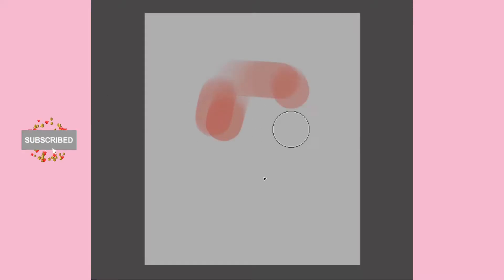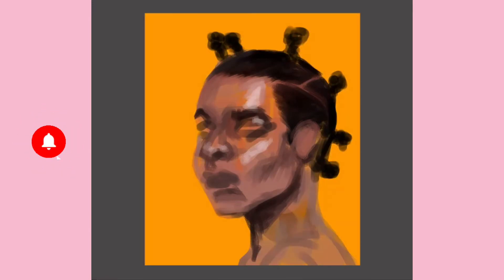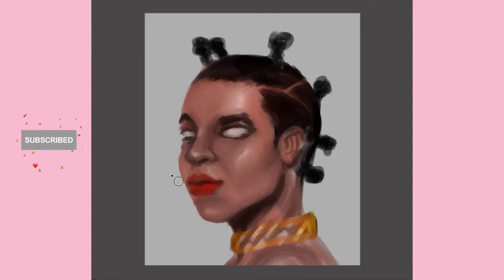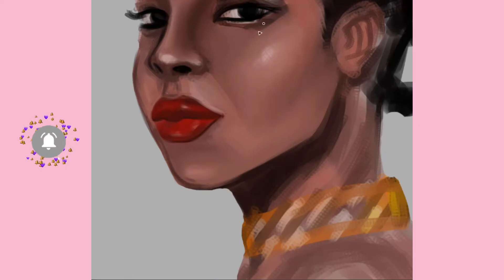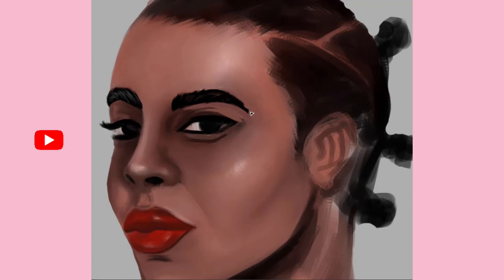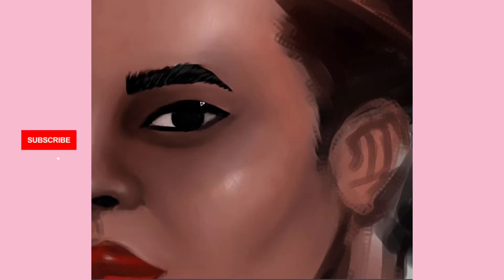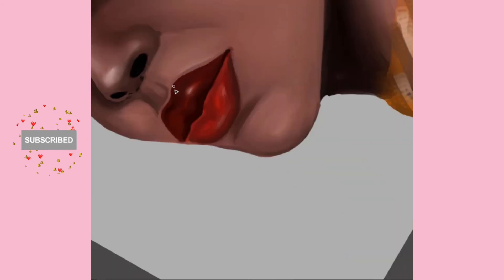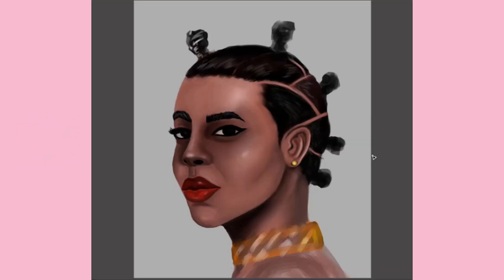Does Angel Ganev's *MESSY TECHNIQUE WORK? 🎨 | Digital Art Challenge - The Alien Boy Art 👽✌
In this video, I'll be using Angel Ganev's "Messy Painting Technique" to see how "effective" it is. (🔥 or 👎)

Try out this technique and let me know what you think of it . 🎨

I hope you like it and, have a good one. 😃👍